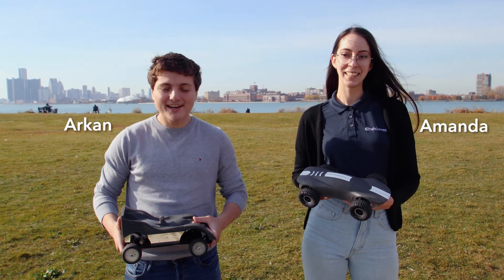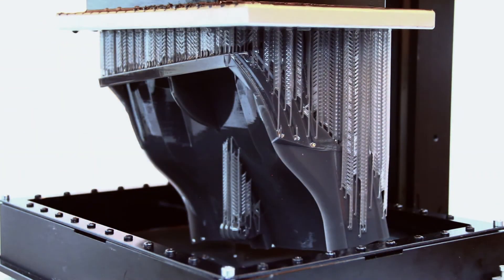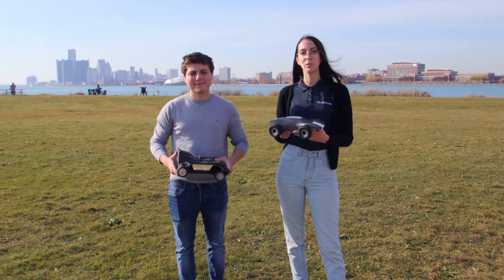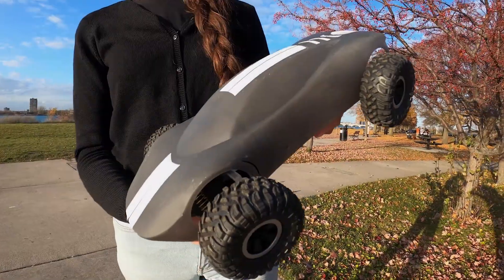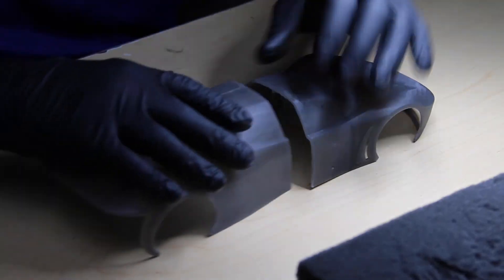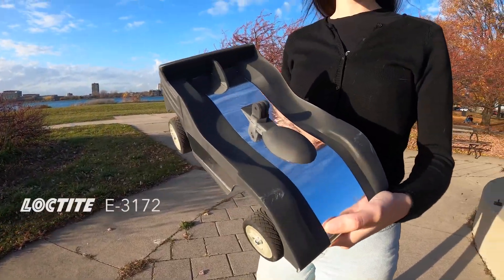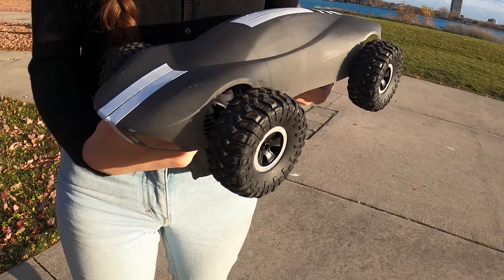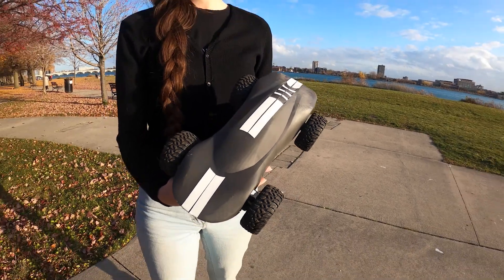High Impact 3D Printed RC Cars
The Perfactory P4K is the only DLP-based 3D printer utilizing a true 4M pixel projector with UV optics tuned to 385nm wavelength. The P4K Series delivers the highest accuracy coupled with the highest finished product functionality. Utilizing Artificial Intelligence (AI) in pixel tuning to deliver extremely high quality surface finish, the P4K delivers next generation advanced DLP technology in 3D printing.

E-3172 is a polypropylene-based material with high impact and compression strength with greater than 100% elongation at break. Ideal for fixtures and tooling.  This resin allows production of functional parts that require high stiffness with good surface finish and high impact resistance.